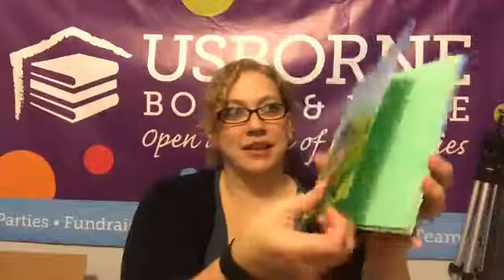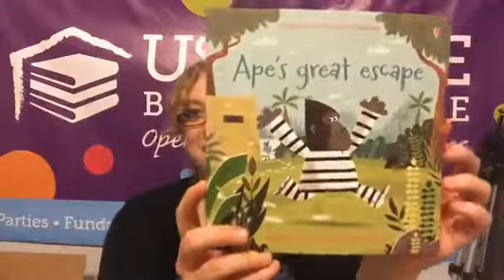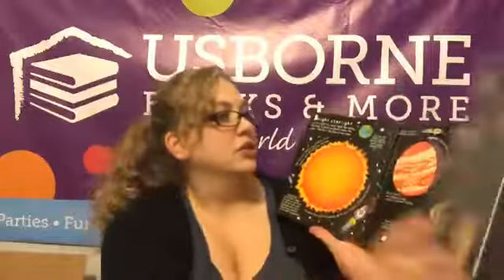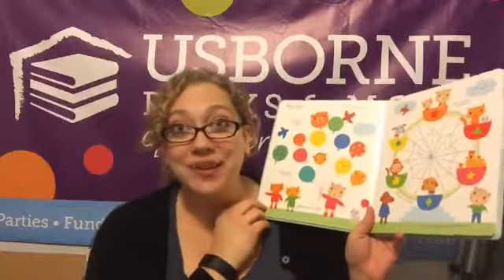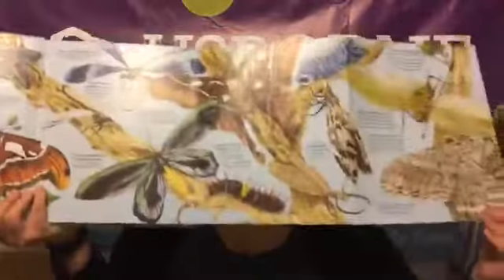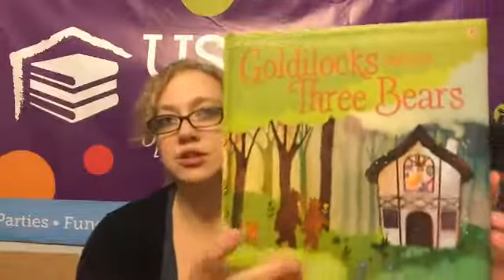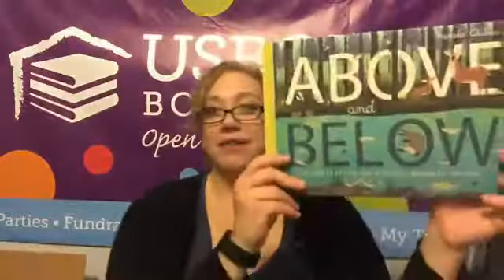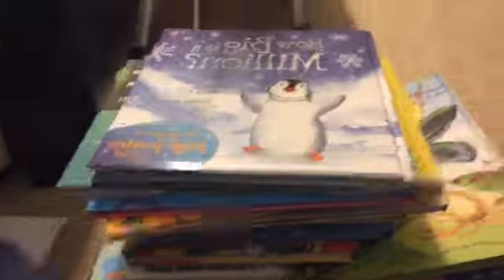What can you get with a $500 Usborne party??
This is an unboxing of books from a  $500 mystery hostess party! All these books were bought with the hostess rewards. You too can get this many Free and Discounted books!!